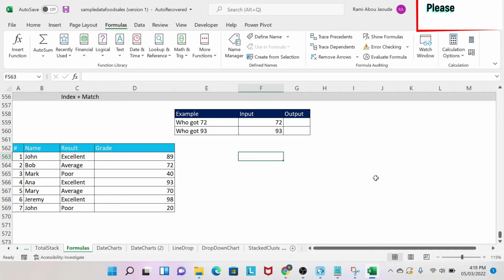040. Index and Match: Useful for right to left VLOOKUP! Part 3/3! | EXCEL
The topic of this video is to showcase how to use index and match to do a right to left VLOOKUP. In just a few minutes!